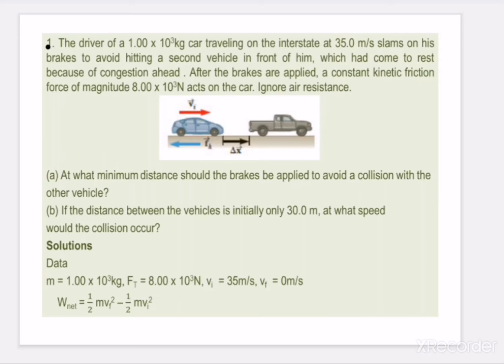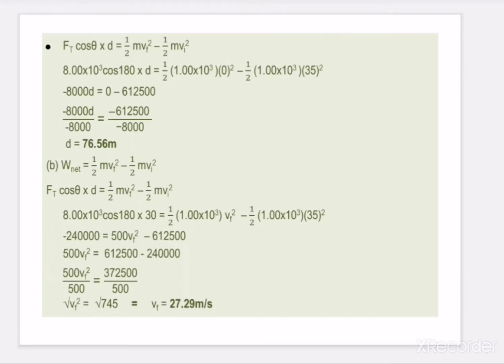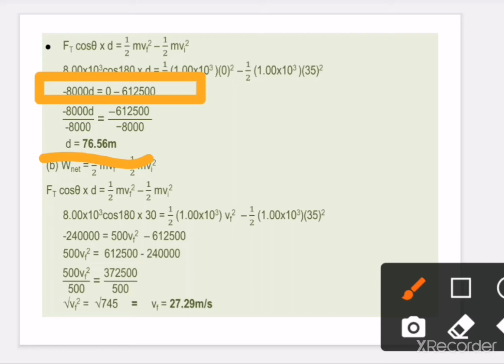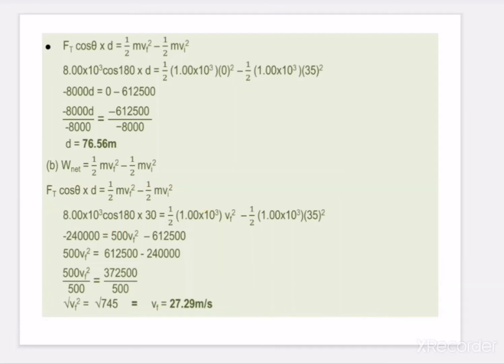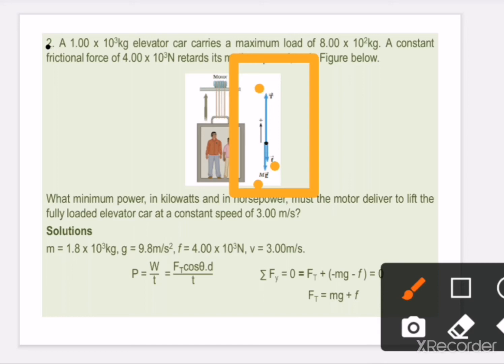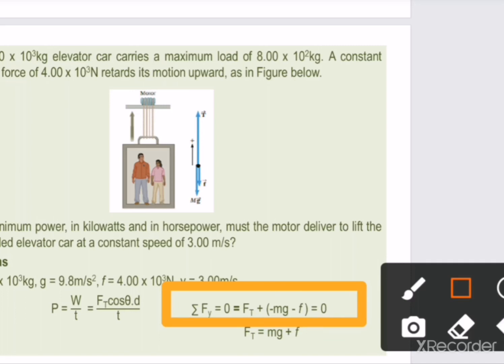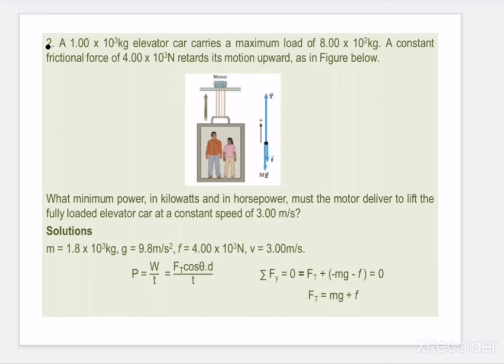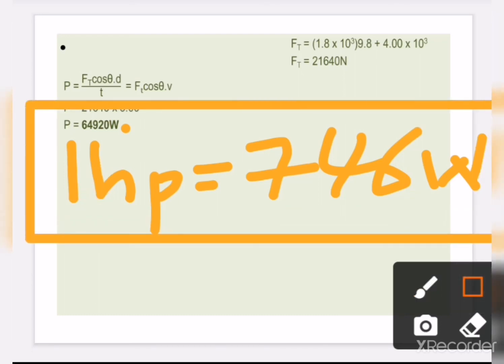Tutorial 3 - work, energy and power.